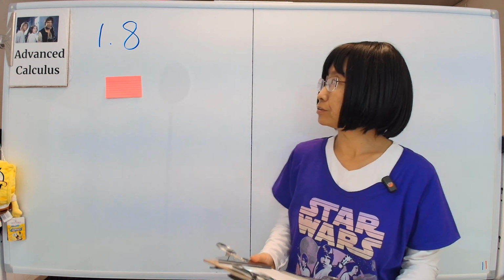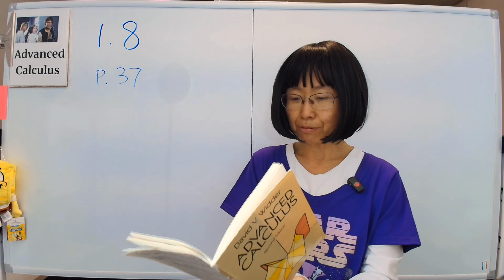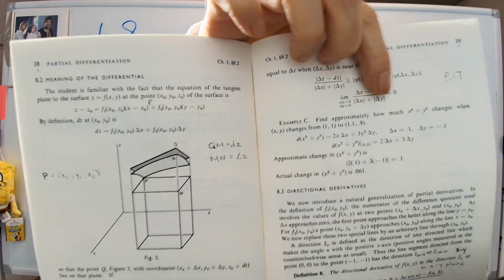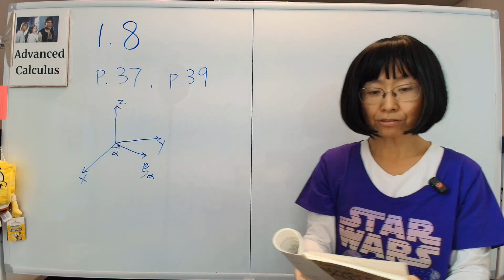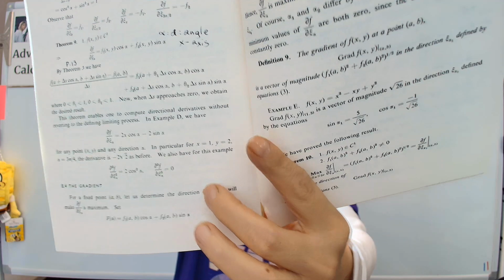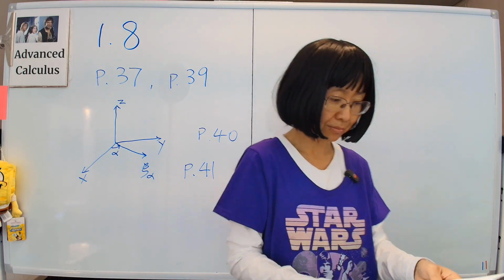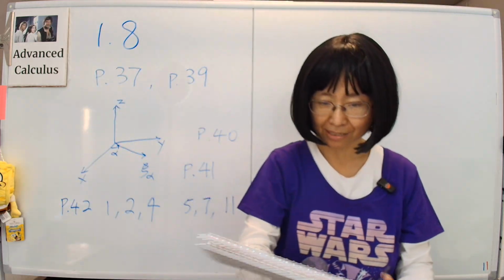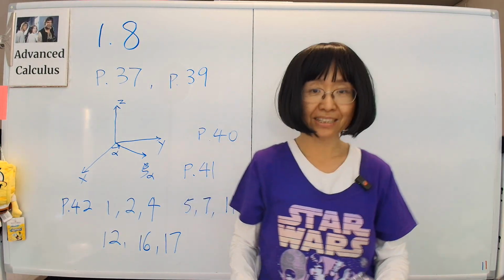C Advanced Calculus Chapter 1.8 Differentials Directional Derivatives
Advanced Calculus 1.8 p.36-43
Homework p.35 Problem 1, 2, 4, 5, 7, 11, 12, 16, 17

(College Level) C Advanced Calculus Chapter 1.8 Differentials Directional Derivatives

"C" means College Level course, "M" means Master's Level course, "P" means PhD level course.